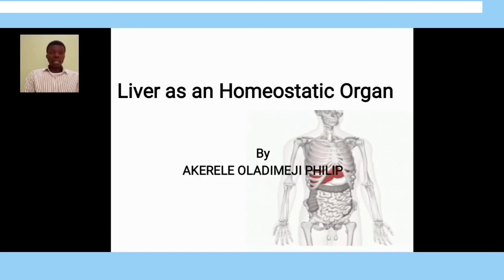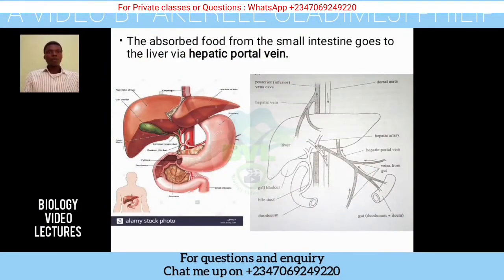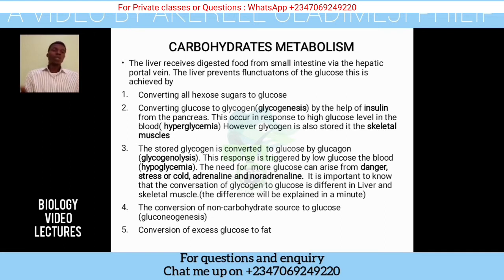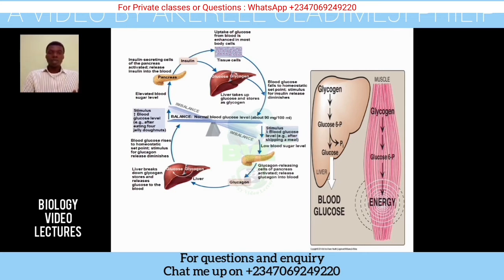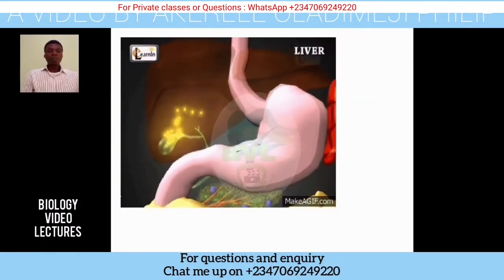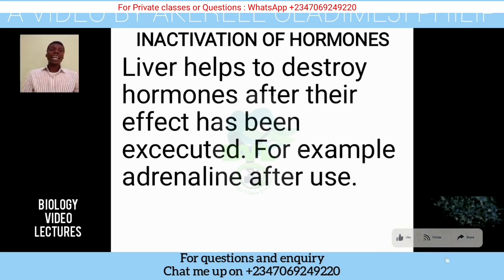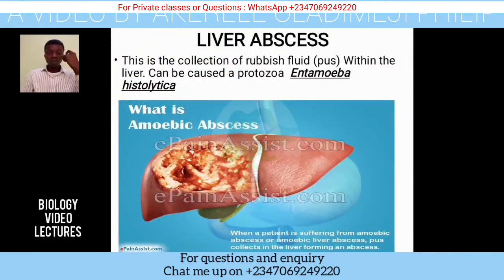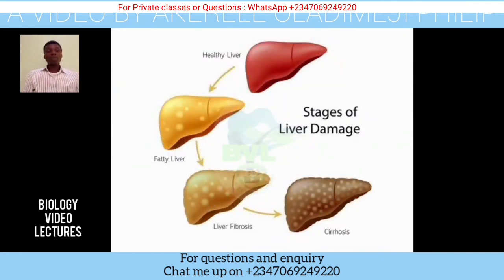Biology video lectures 》Liver as a homeostatic organ